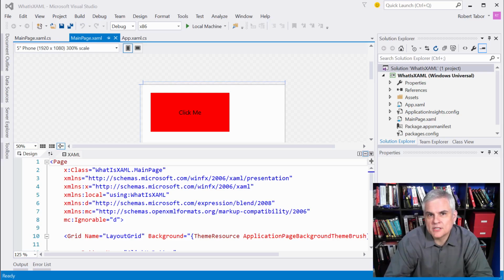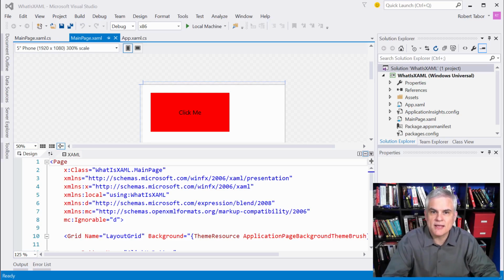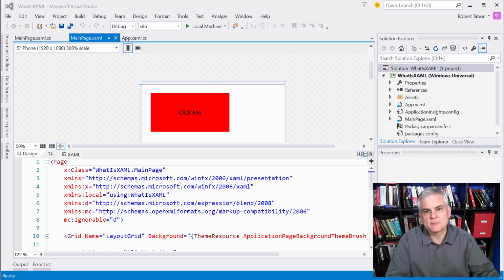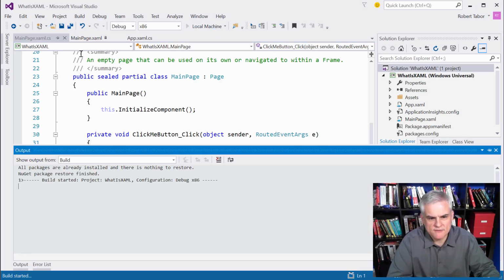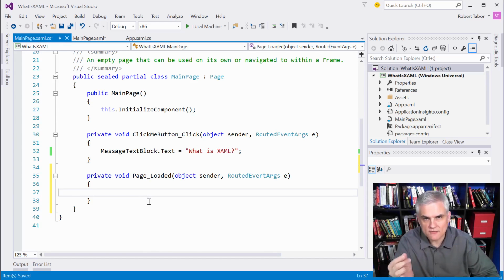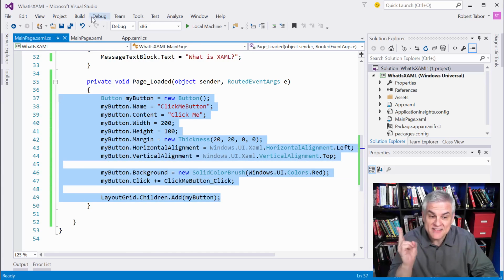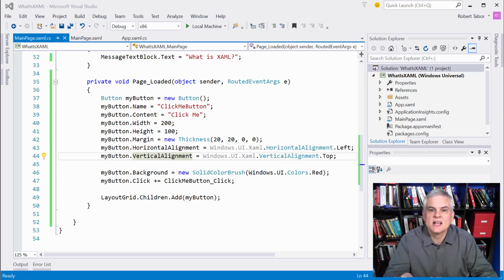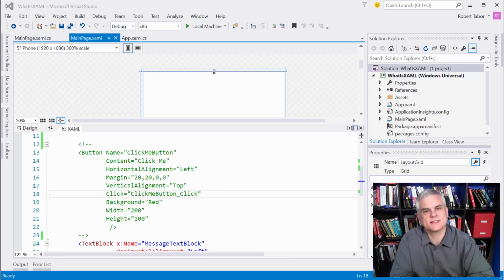X04 - What Is XAML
XAML is one of the primary languages used to create user interfaces for Window 10 apps. In this lesson Bob will demonstrate the absolute basics of writing XAML, how it's related to XML and why that's significant, how XAML is a simple means of instantiating classes in the Universal Windows Platform API and setting properties on those instances, and more.